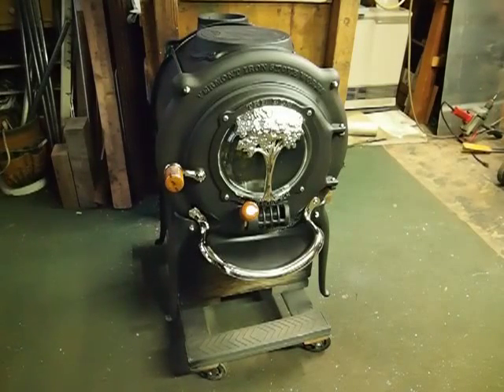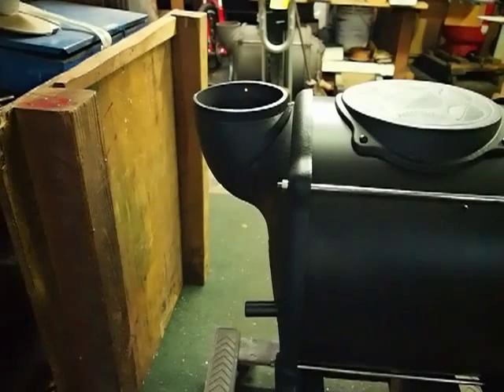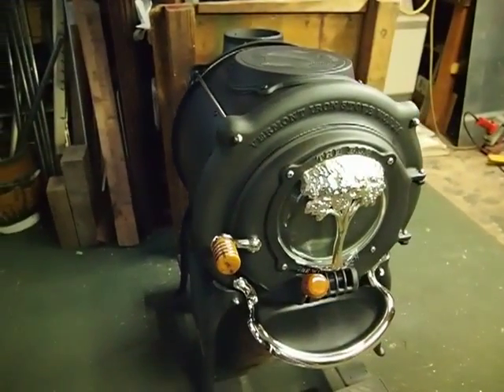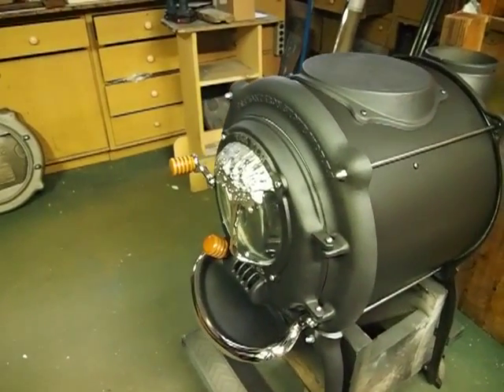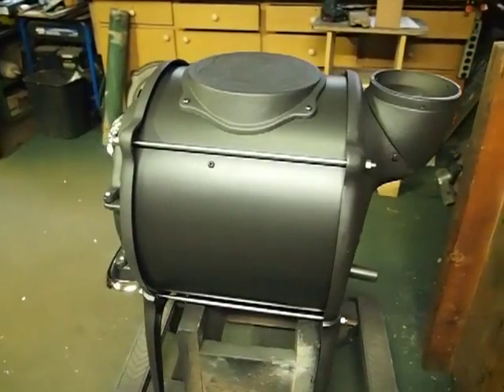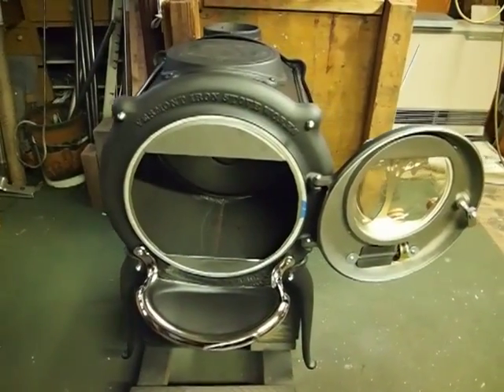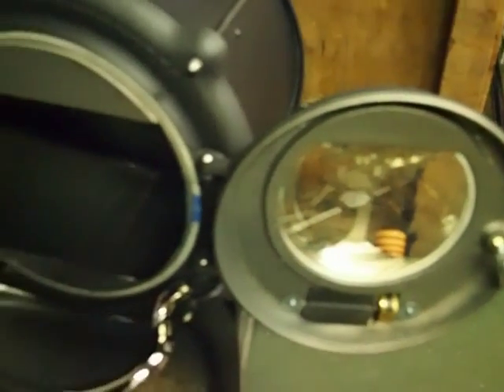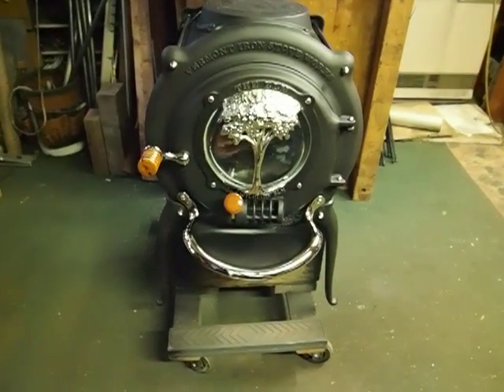15" Clean Air Elm wood stove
This is one of the smallest Elm stoves, with a 15" log capacity.